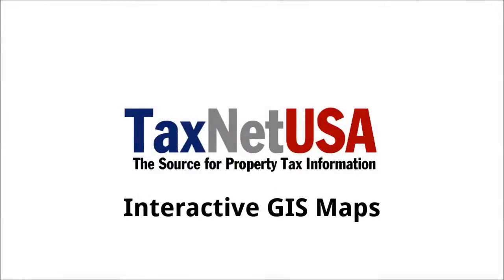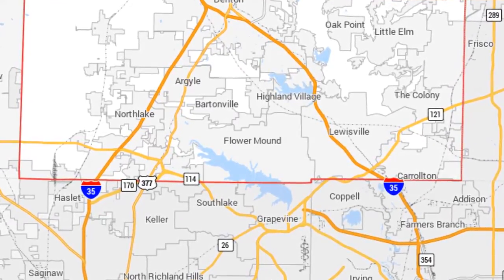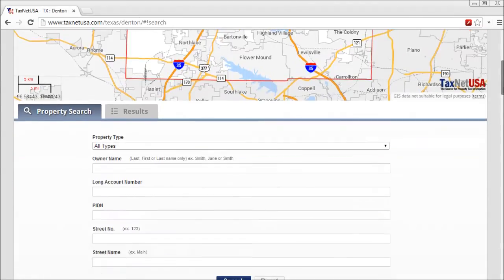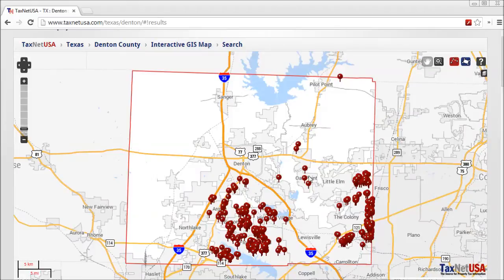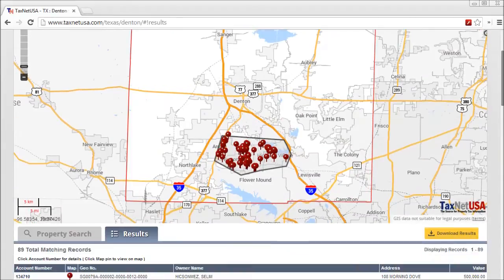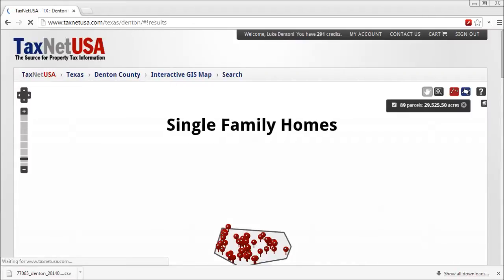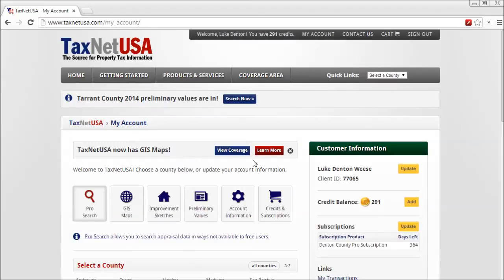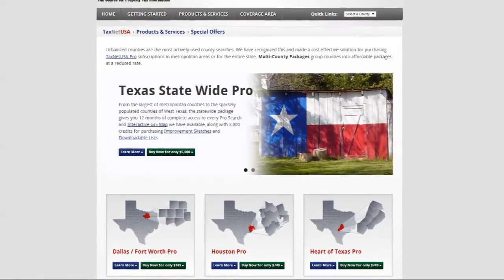How To Create a Property List with TaxNetUSA Pro Search and Interactive GIS Maps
Learn how to generate a very specific, geographically targeted list of Texas property appraisal data using TaxNetUSA Pro Search and Interactive GIS Maps.

Using the example of a Homeowner's Insurance Agent looking to expand coverage, this video walks through the easy process of downloading a list of leads based on specific criteria and location parameters.